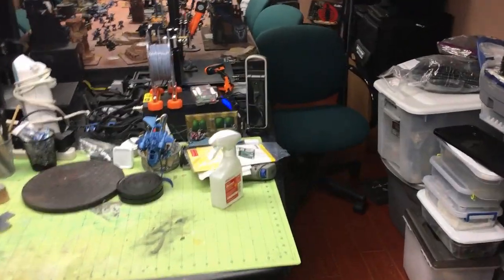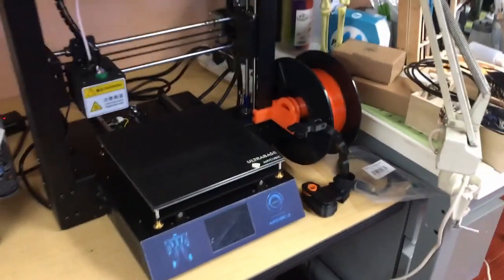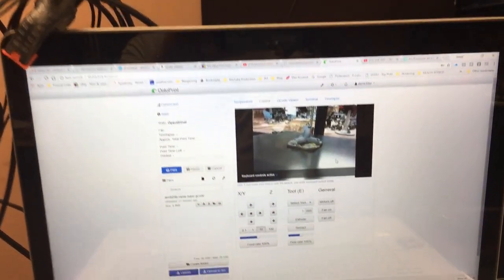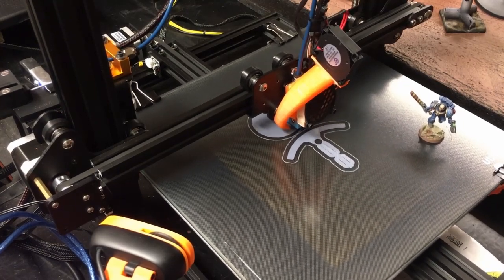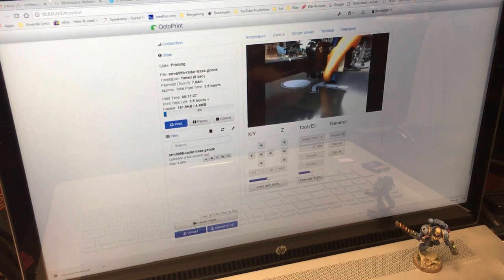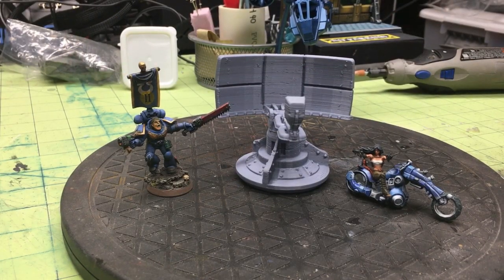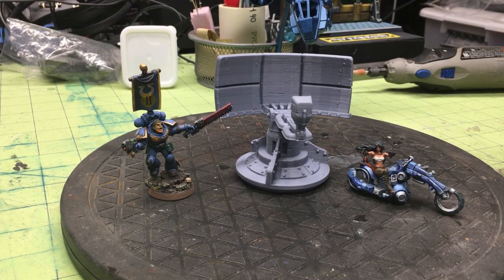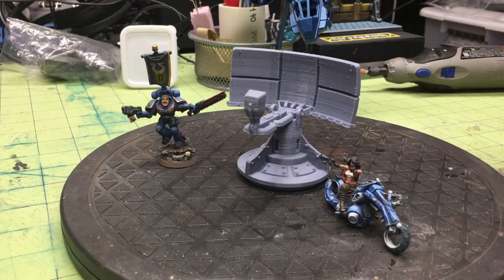Adding Rsapberry PI with Octoprint to My CR-10S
Just added a Raspberry PI with Octoprint to my Creality CR-10S. I show my setup and do a small wargaming terrain print. With a bonus time lapse. LOL
Thingiverse for Cameron MOD.

Great videos for setting up Octoprint on Raspberry PI:
Joe Mike Terranella Published on Jan 8, 2017

The Star War Terrain, construction bots and Control Console I mentioned

My favorite PLA by eSUN
The Raspberry PI kit
Without Case
Micro SD Card
Logitech C270